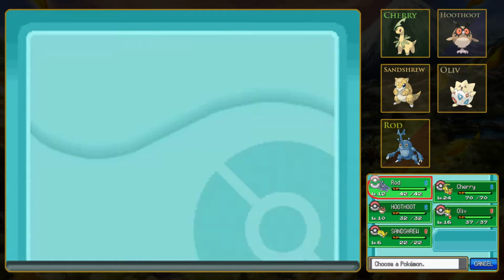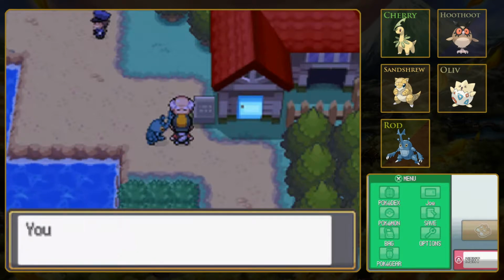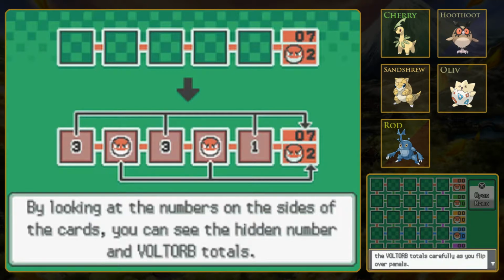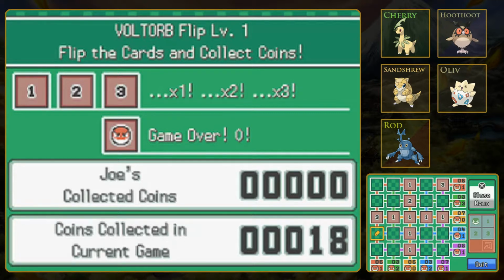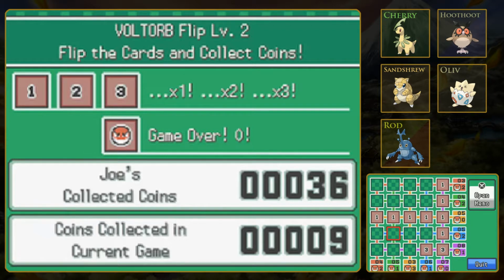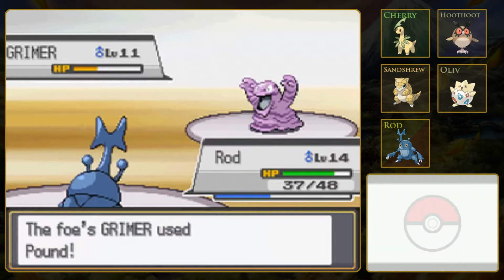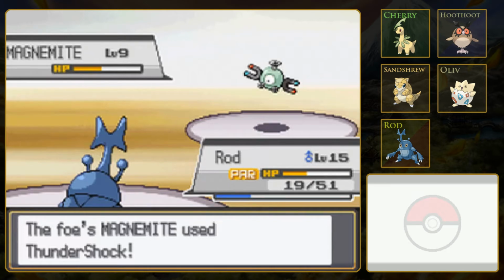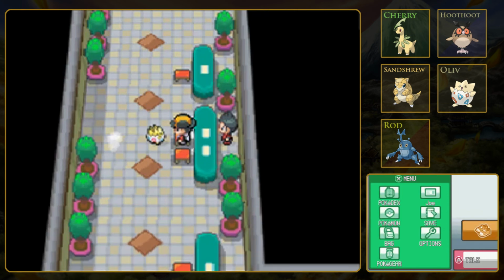Let's Play Pokemon Heartgold, Episode 9: Voltorb Flip!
Welcome to our next exciting adventure in the world of Pokemon!  In Pokemon Heartgold, the remake of the original Generation Two games Pokemon Gold, Silver, and Crystal, we will travel through the Johto and Kanto regions as we assemble and raise a team of powerful new pokemon.  Join me as we thwart the plans of the nefarious Team Rocket, collect all sixteen gym badges, capture rare legendary pokemon, and confront the toughest trainers in the game, all with the goal of becoming the regions' greatest Pokemon Master!